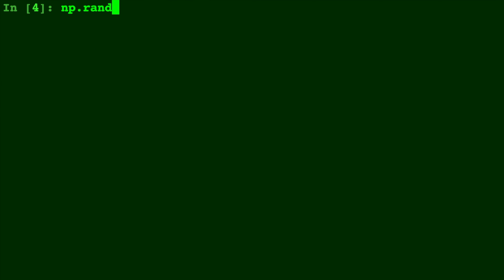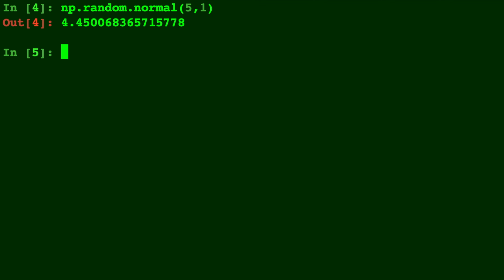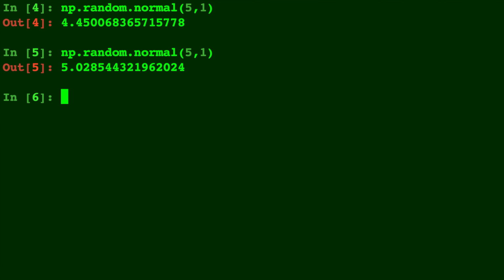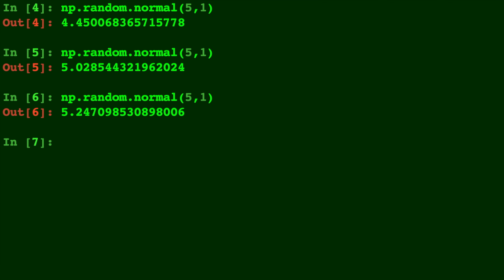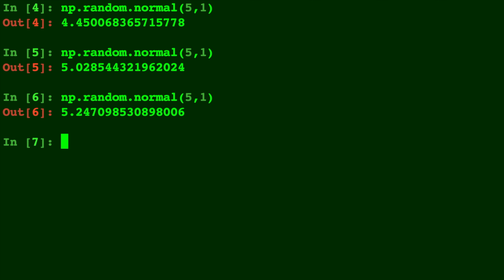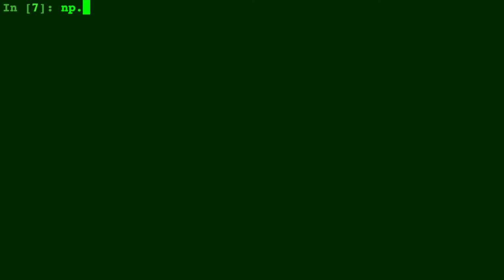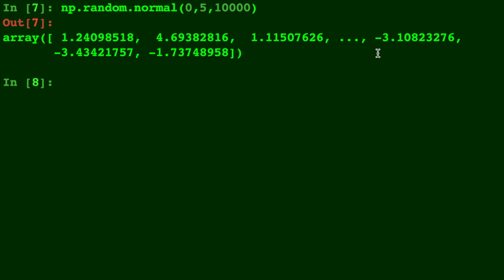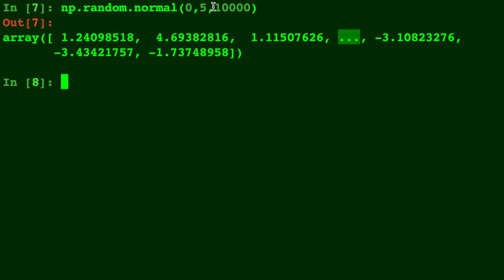Python Normal Distribution Sample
^Downloadable code & more! Random Sample from Normal Distribution

In this video we will learn how to take random samples from a Normal distribution

Let’s start ipython. We are actually going to use numpy for this, so import numpy as np.

We do np.random.normal(mean, standard deviation, sample size)

This is a Python anaconda tutorial for help with coding, programming,  or computer science. These are short python videos dedicated to troubleshooting python problems and learning Python syntax. For more videos see Python Marathon playlist by Rylan Fowers.